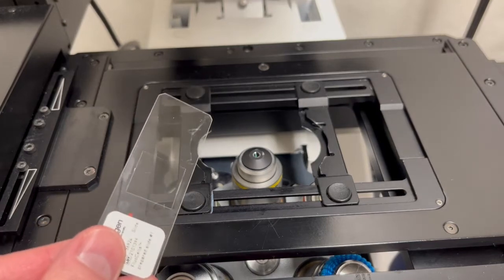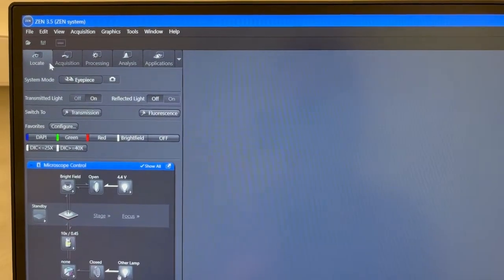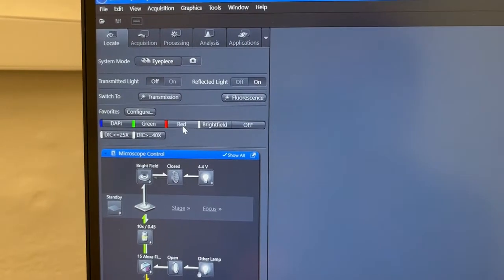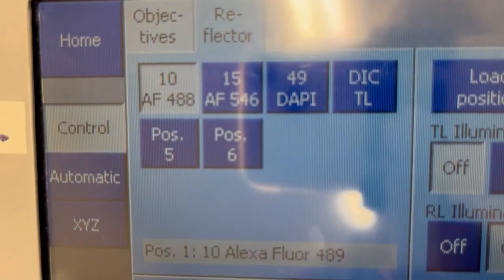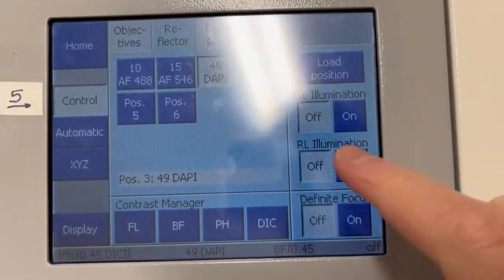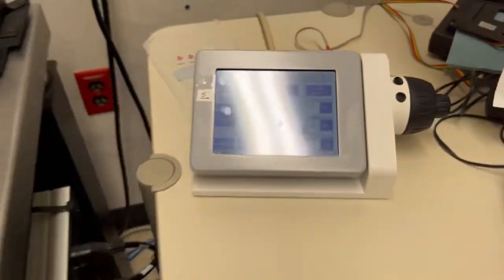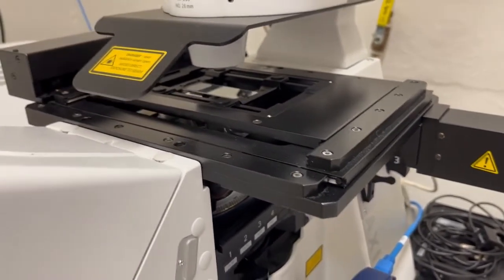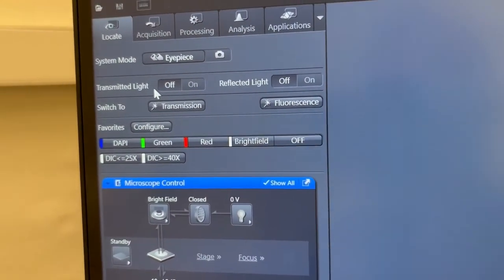4 Looking at a sample by eye